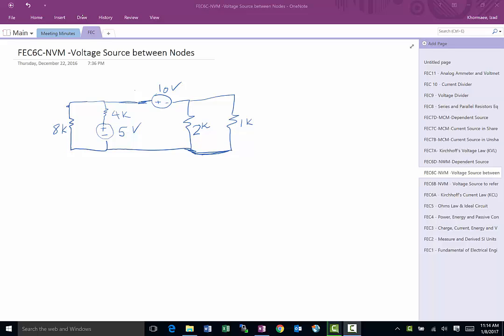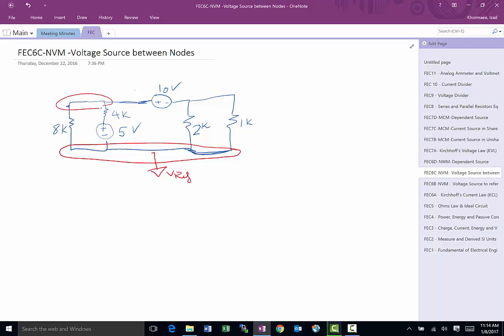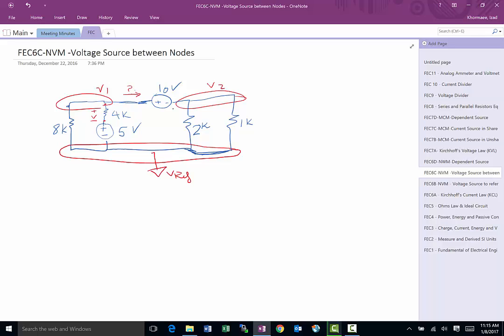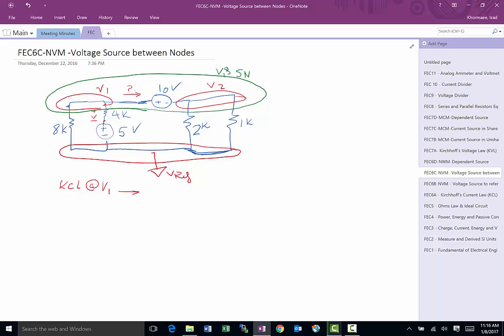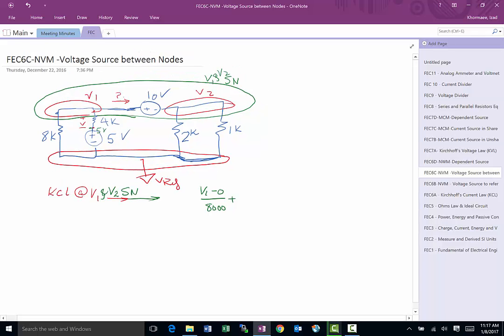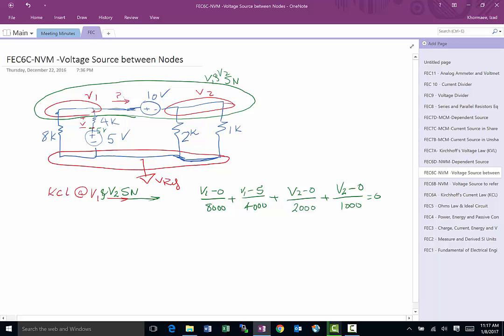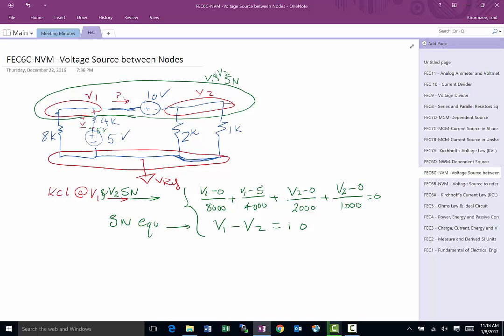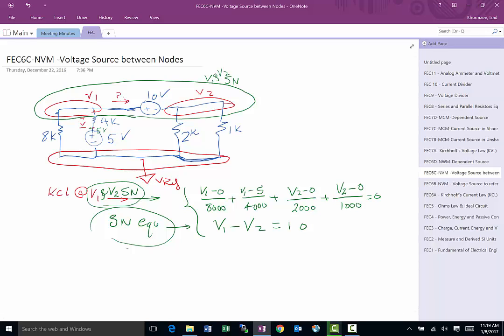FEC6C NVM Voltage Source Between Nodes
using Node Voltage Method (KCL) to analyze a circuit with dependent sources.